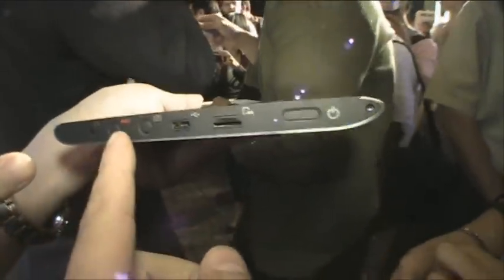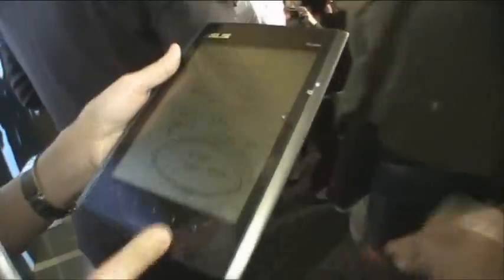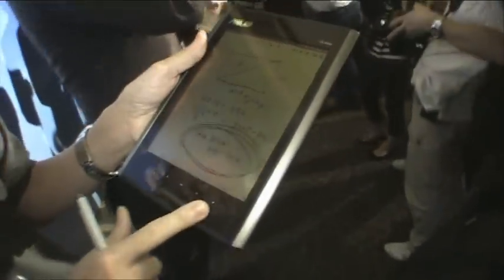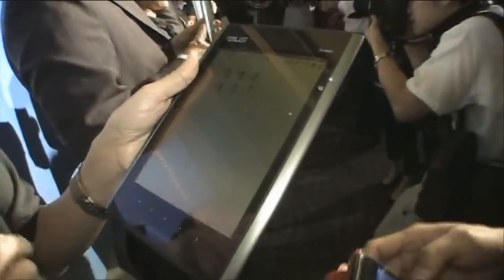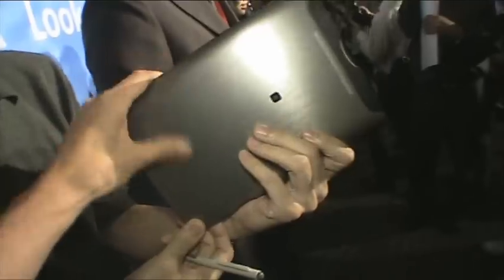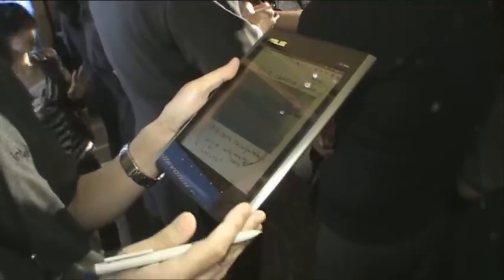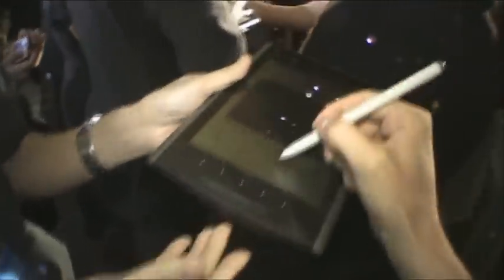Asus Eee Tablet Eee Note EA800 at Computex 2010